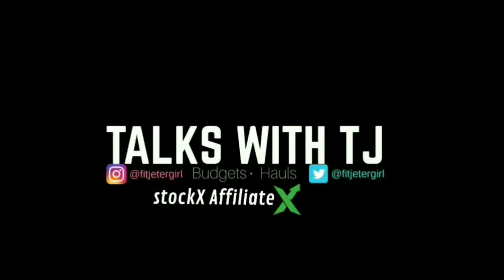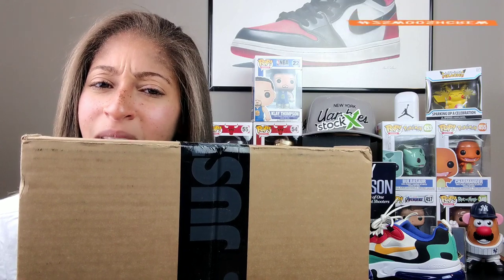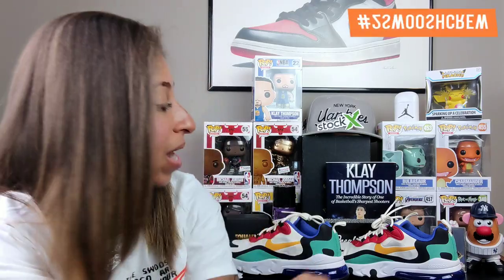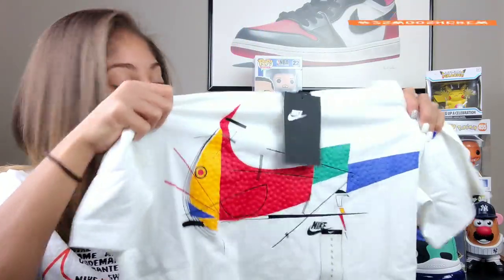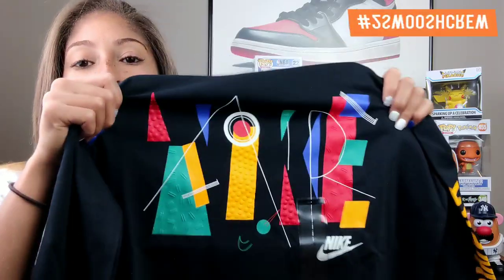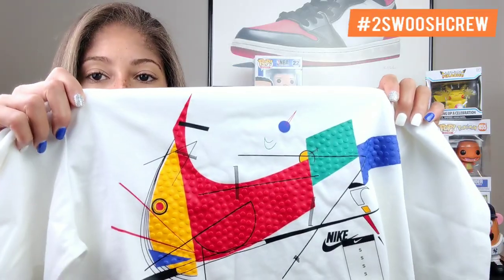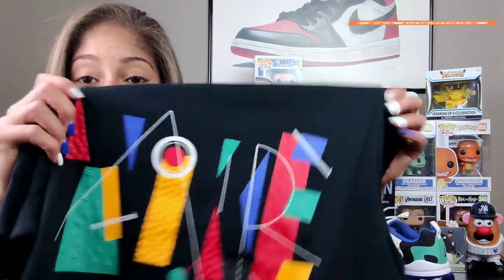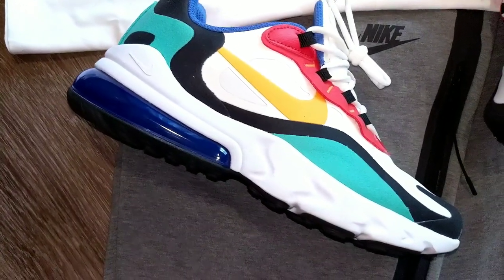Styling the Nike Air Max 270 React with NEW Nike Game Changer T-Shirts!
Love me some colorful Nike tees to pair with kicks so here are two of the Nike Game Changer Shirts.

Song: Harmony
Artist: @iksonofficial

Song: For Love
Artist: Jef

Here are the rules for the 5K Giveaway - be sure to FOLLOW ALL OF THEM so you are not disqualified:
5. Comment your iG name on this video in same comment from Step 4

Prizes for 1st, 2nd and 3rd place winners:
1st Place - $25 Gift Card (to Champs, Footlocker, Footaction or Kids Footlocker), Sneakerheads Clothing Line "Sneakerhead vs Hypebeast" Tee and Crep Kit + Protect Spray
2nd Place - Sneakerheads Clothing Line "Sneakerhead vs Hypebeast" Tee
3rd Place - Crep Kit + Protect Spray

Google Pixel 2 – All pics on my IG page are shot with the same as well.